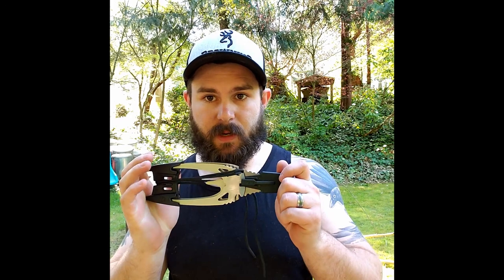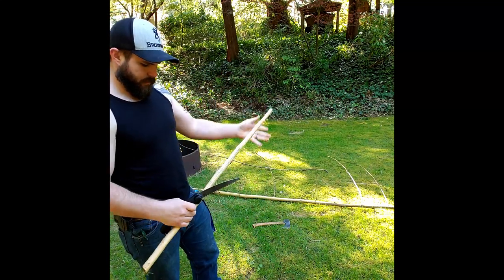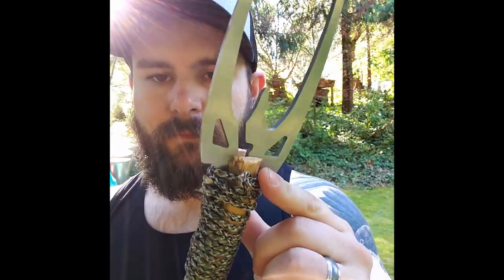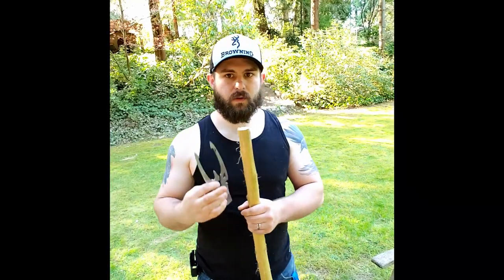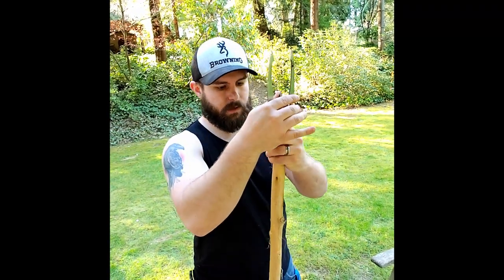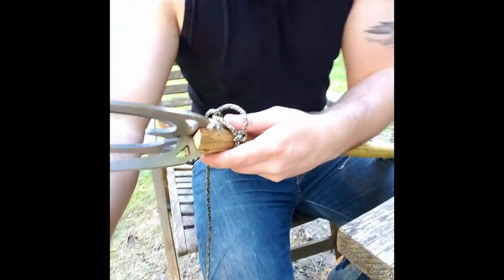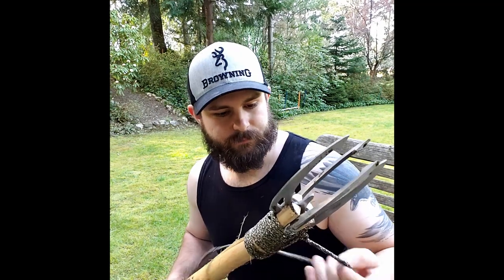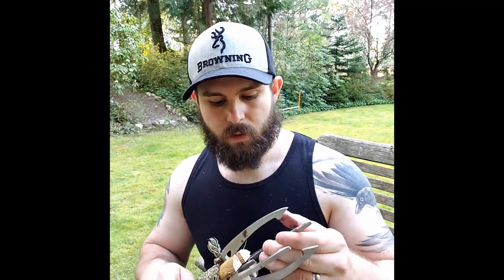Crate Club Spear Kit - Crafting and Throwing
Decided to take my crate club fishing spear and finally try and get it to work. Great clips of my failed throws and some slo-mo vids.